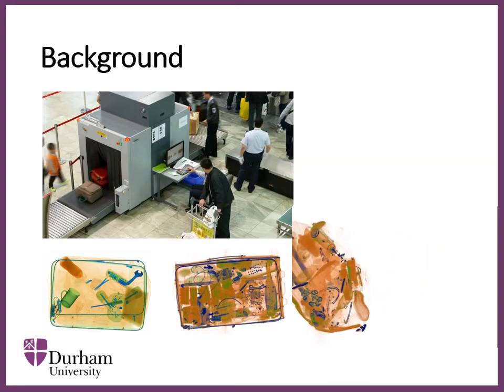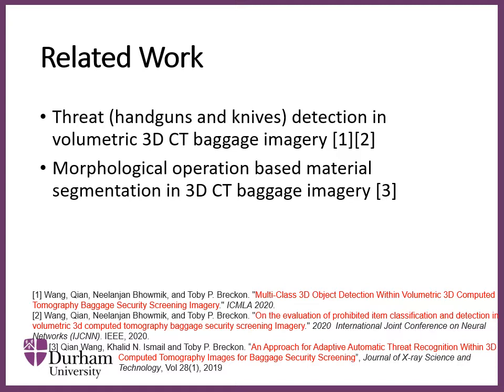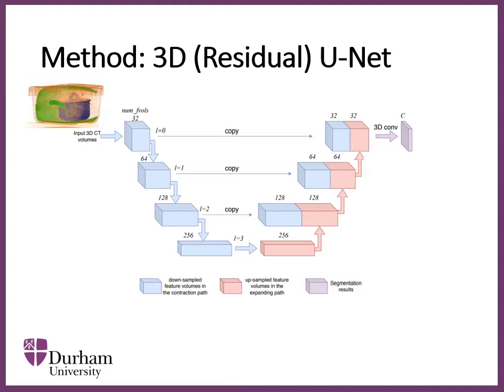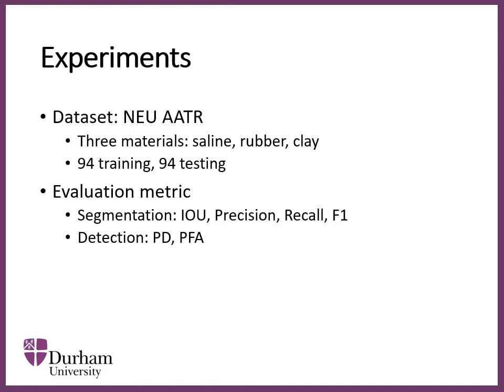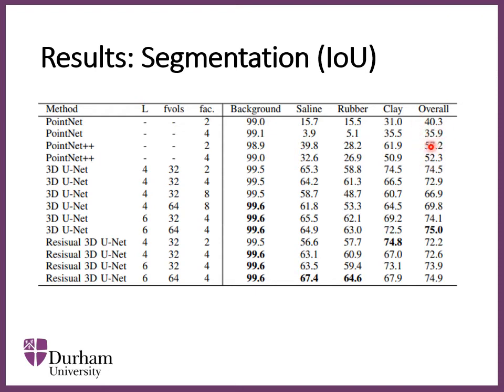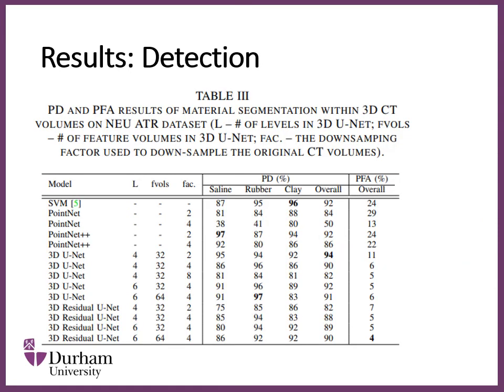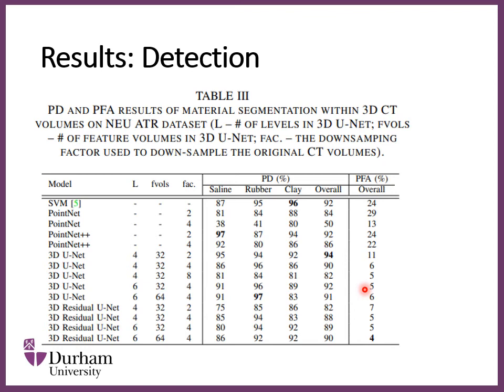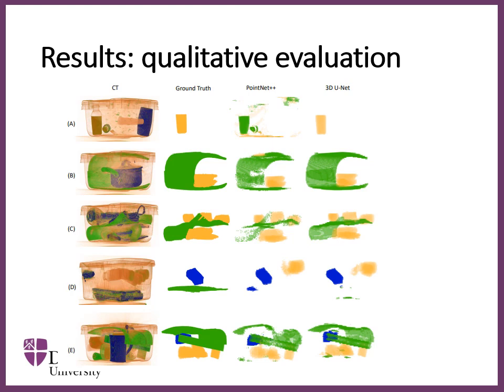Contraband Materials Detection - Volumetric 3D CT Baggage Security Screening Imagery - presentation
Contraband Materials Detection Within Volumetric 3D Computed Tomography Baggage Security Screening Imagery (Q. Wang, T.P. Breckon), In Proc. Int. Conf. on Machine Learning Applications, IEEE, pp. 75-82, 2021.

Author / Originator / Copyright: (the above authors), Durham University